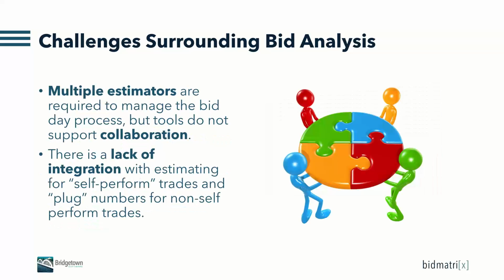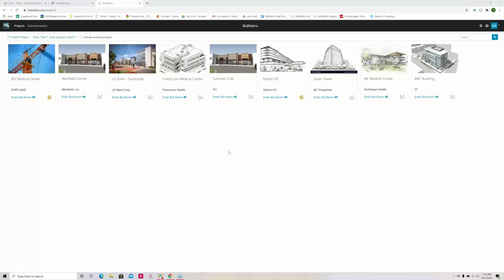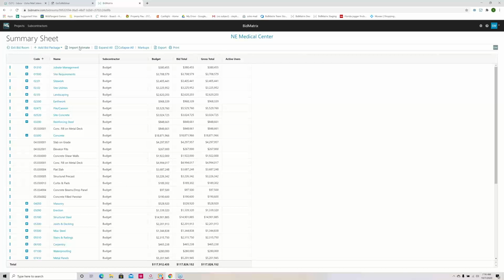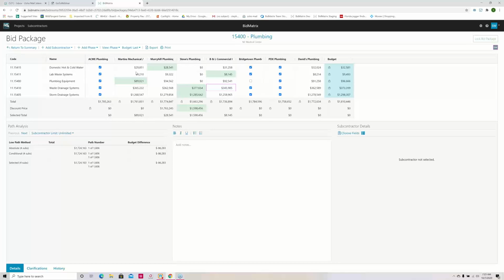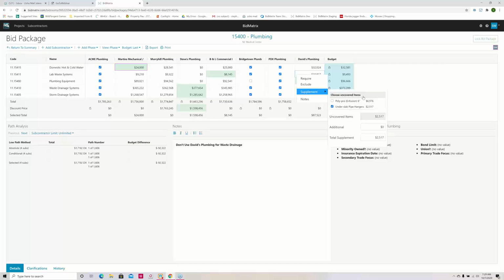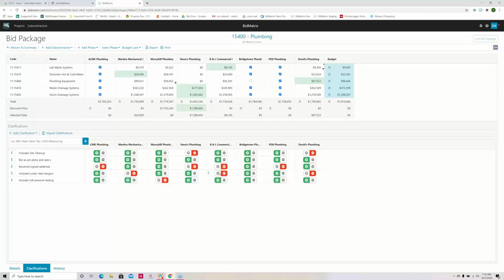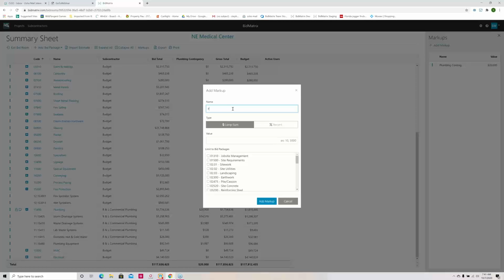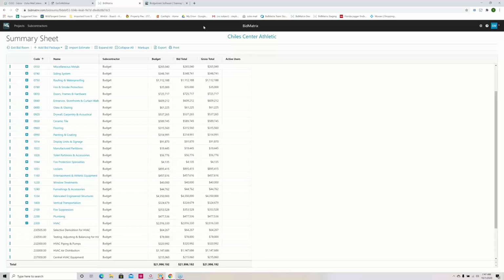How to Win More Bids with BidMatrix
Make Bid Day a Breeze! Win More Bids with BidMatrix

Eliminate the guesswork in your bid day analysis and instantly analyze complex subcontractor and vendor bids in your construction estimate - while managing inclusions and exclusions - all within an intuitive, cloud-based, spreadsheet UI.

Whether you do “negotiated” work or “hard bid” work, this webinar is for you. Come see a collaborative, multi-user bid room environment, where an entire estimating team can easily manage a collection of bid-packages from one or many locations.

BidMatrix takes the guesswork out of analyzing whole, partial and/or discounted subcontractor quotes. If you want to win more bids and put more money in your pocket, you will want to see BidMatrix.